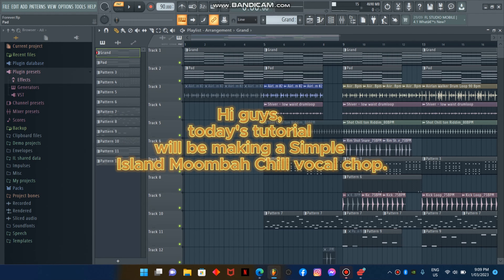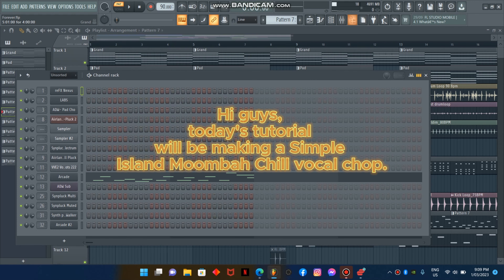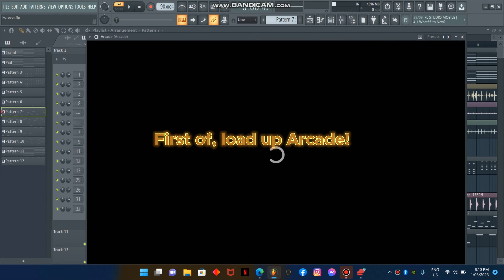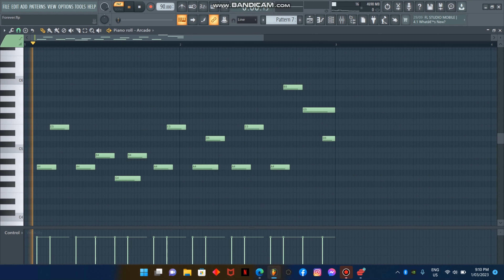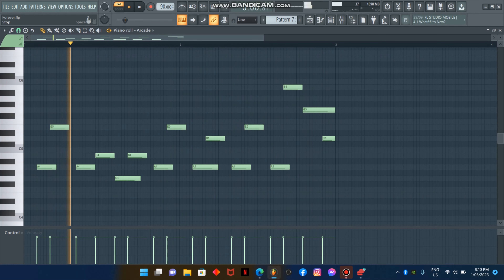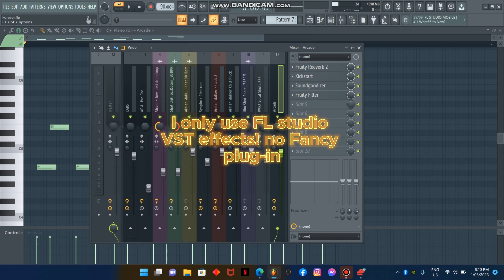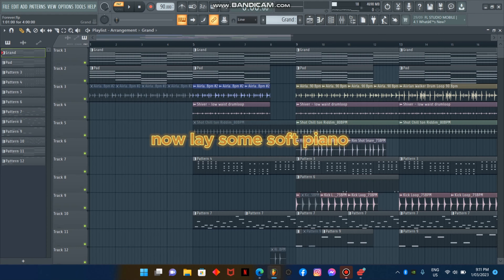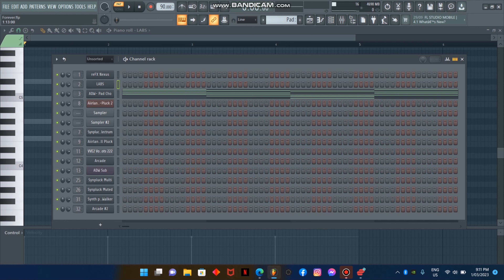How to: Make a simple island MoombahChill vocal chop.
Hope you'll enjoy this Vibe